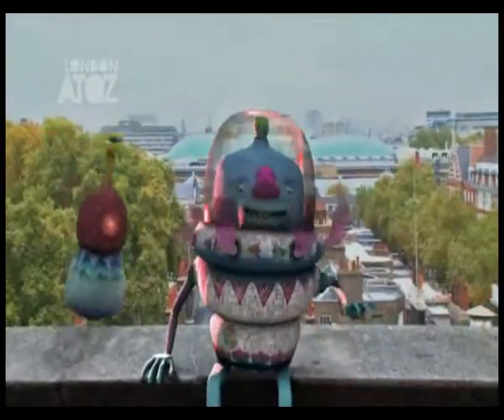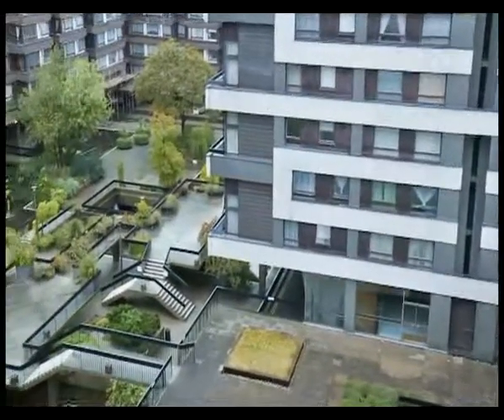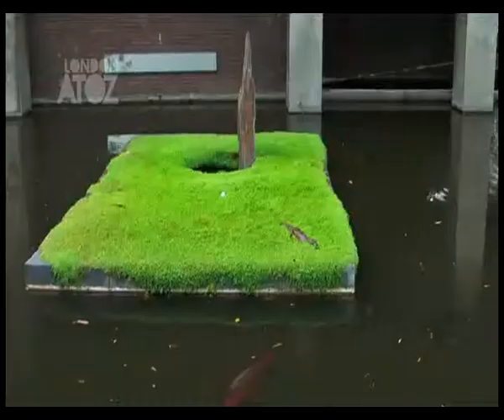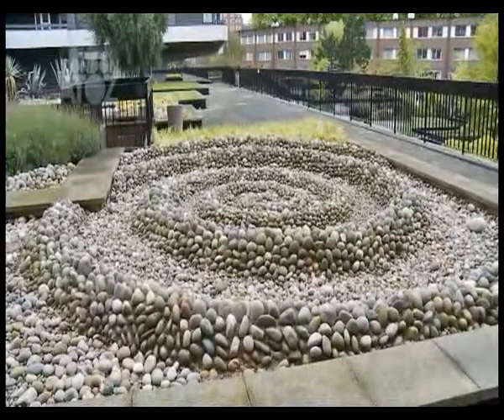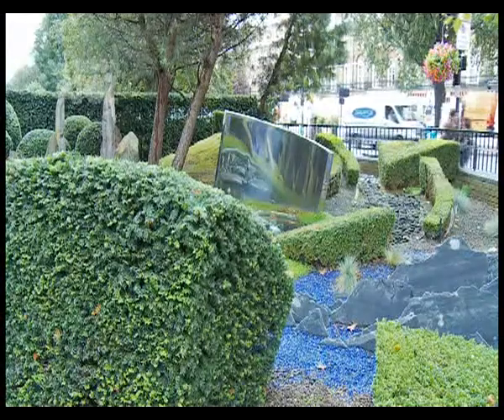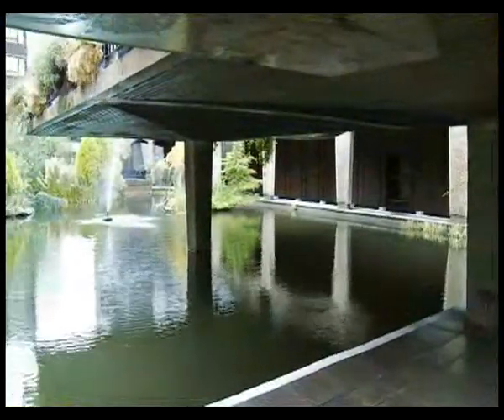A To Z of London by Unanico Group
Award-winning international film series, Shanghai Film Festival, Unanico Group